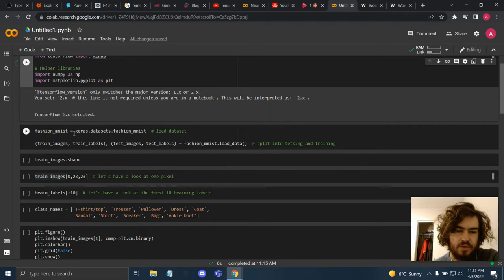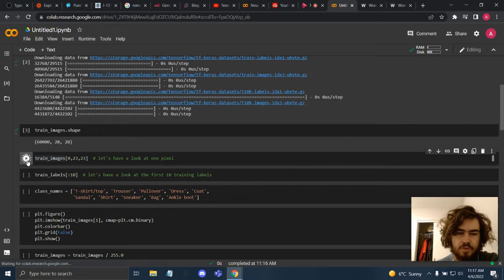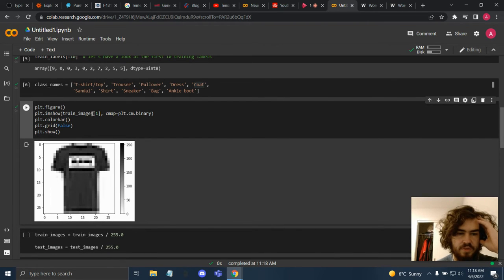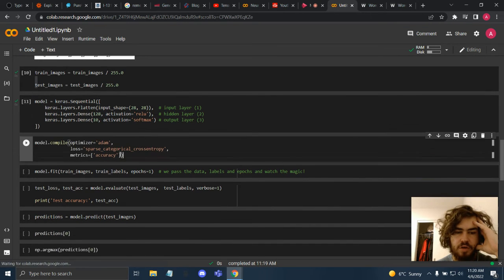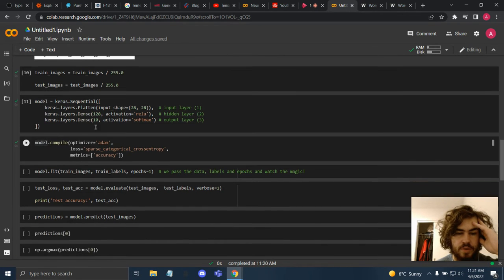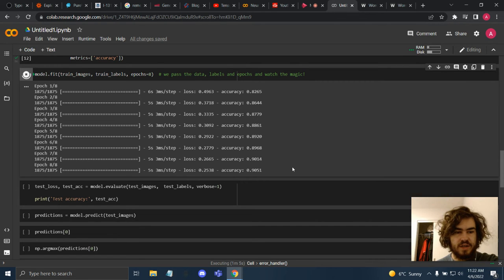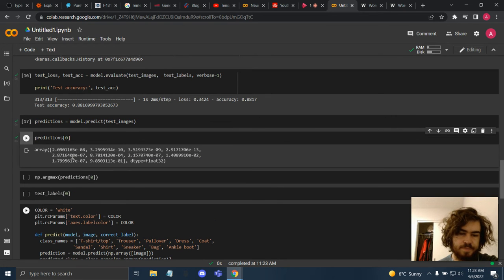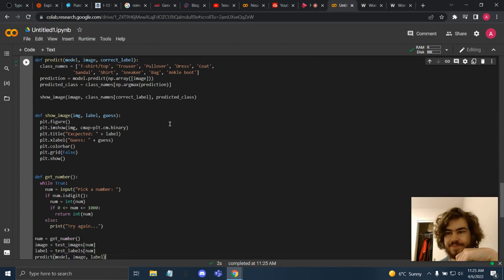Neural Network Demonstration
Hey there, this is Aidan Pelle, appearing with the second of the two videos covering neural networks using TensorFlow and Python. In our previous video, we covered the basics of a neural network, how it works under the hood, the concept of the various layers and weights, along with the half-dozen algorithms needed to make it work and "learn". Today, we'll be taking a run through the code necessary in order to build a simplistic iterative neural network, using free datasets provided by Keras.

We're going to be exploring a dataset with 28x28 images of various articles of clothing (shirts, shoes, pants, socks etc) that our network will read in and try to guess what type of clothing it is. Afterwards, our loss algorithm will go back, determine how right or wrong the network's guess was, and use the optimizer algorithm to adjust the hidden weights and biases in order to better fit the model to our data.

Once the training is complete, we'll run the model against our test set of data, and see how accurate the model actually is. This will allow us to see how our training went. Finally, I have a small program prepared that will let you input a number in order to pick one of the various images in the testing data set, where the model will make a prediction against it and try to tell which kind of piece of clothing it is.

While that is all that I have prepared for this video series, this is only a glance into the world of machine learning. You can continue your personal education by browsing through the TensorFlow website, in order to hear more about the recursive and continuous learning versions of neural networks (that are significantly more popular in the real world) that are used for modern problems and predictions. Thank you for attending this series.